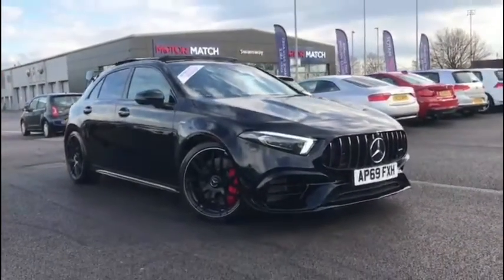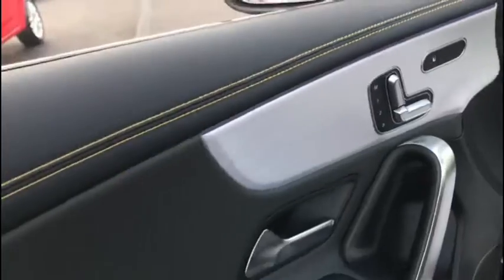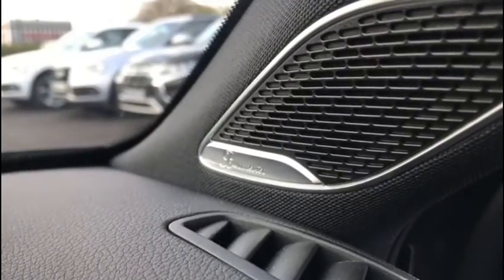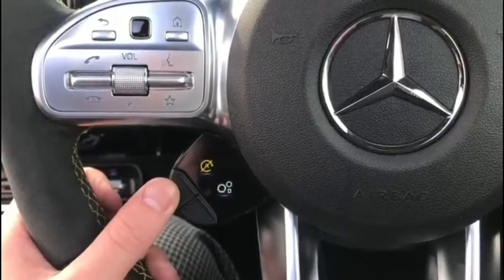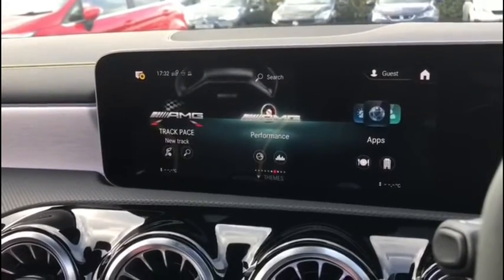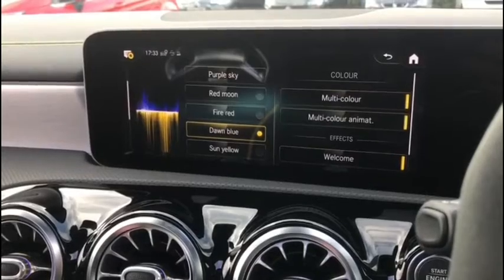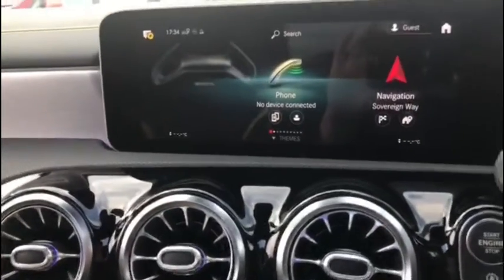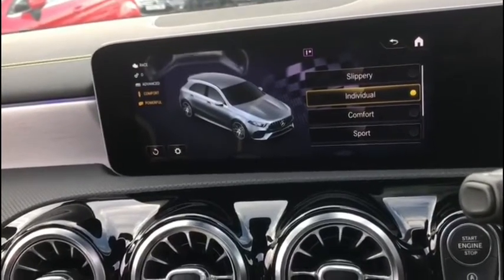Used 2020 Mercedes-Benz A Class 2.0 AMG Video Tour - Motor Match Chester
mercedes-benz